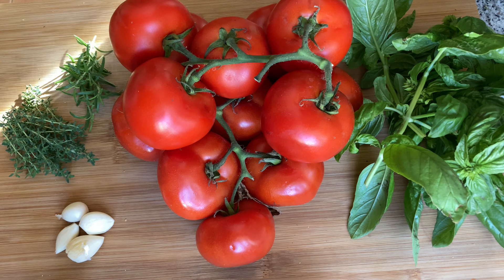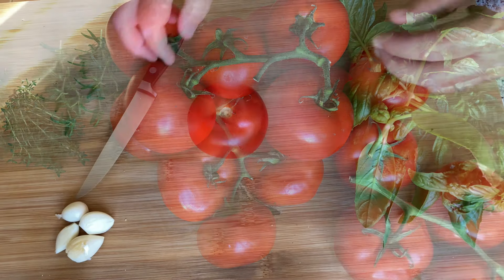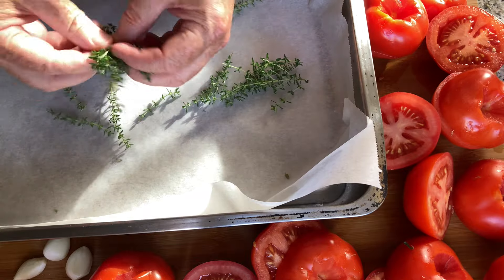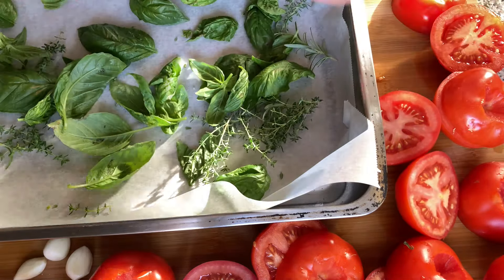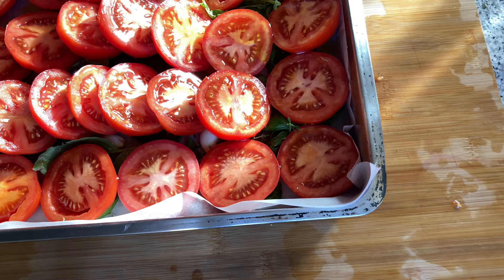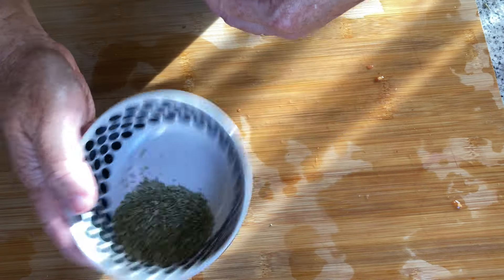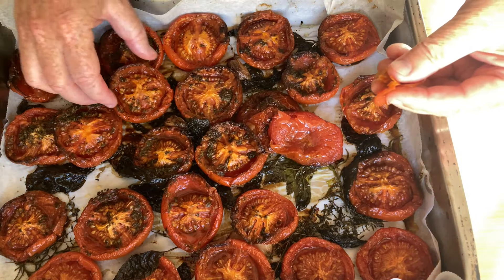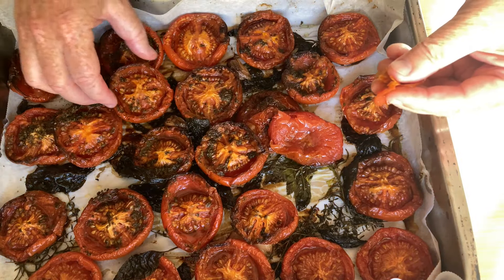Roasted Tomato Sauce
Easy Tomato sauce roasted (confit) in the oven with herbs and garlic. Ten minutes of prep, two hours in the oven, run it through the food processor and you're done!